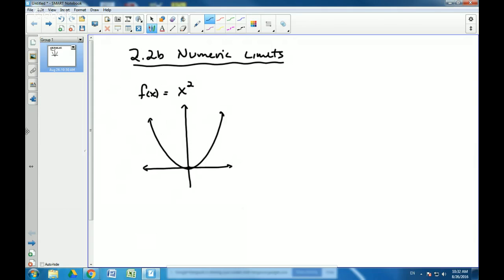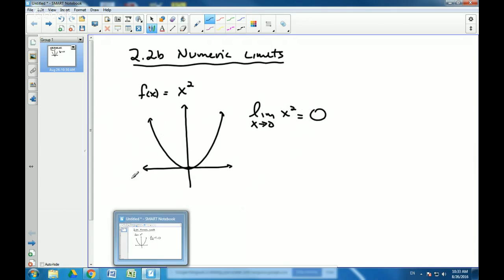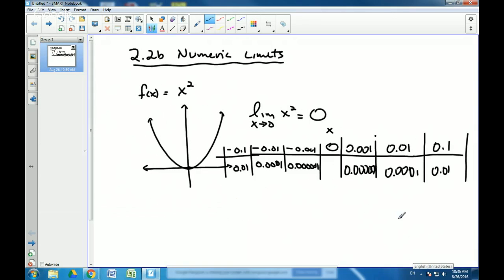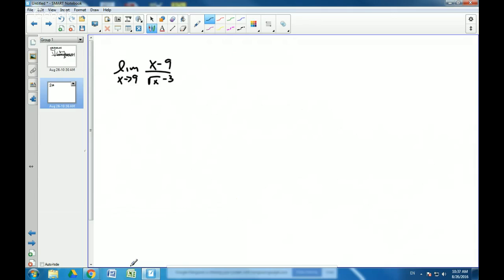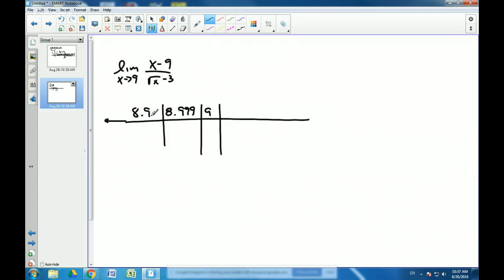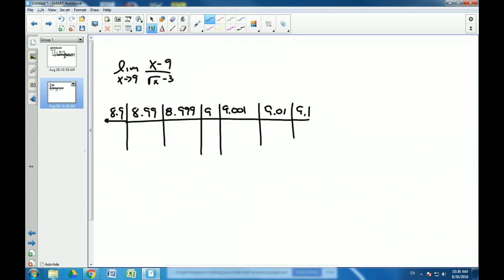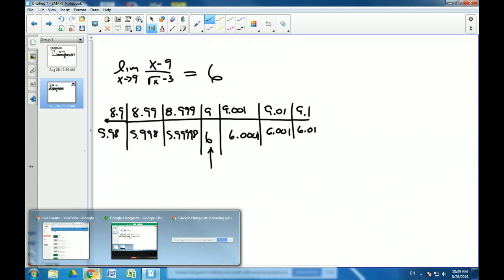Calculus AB 2.2b Numerical Limits